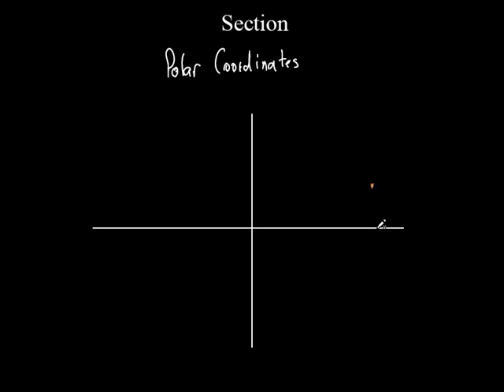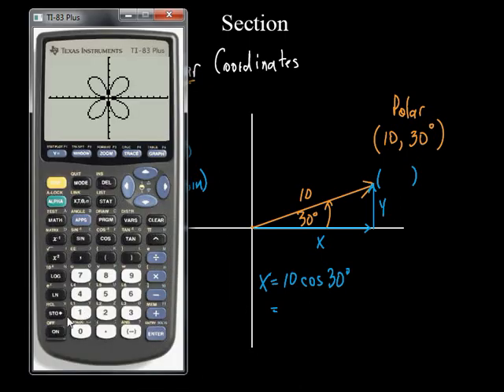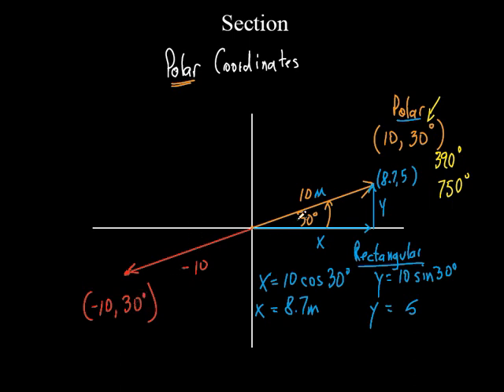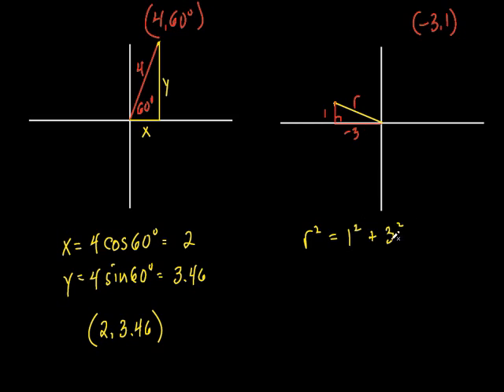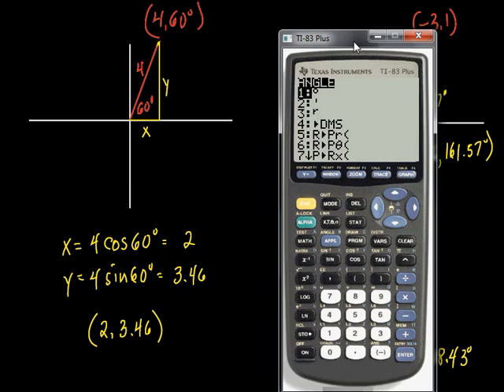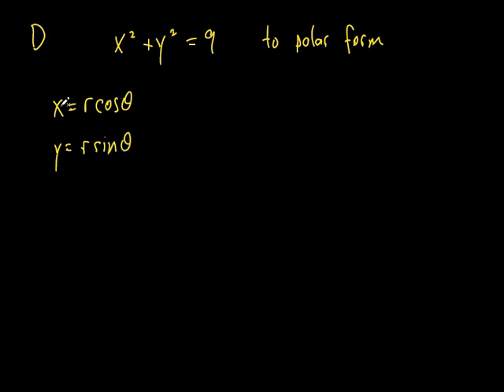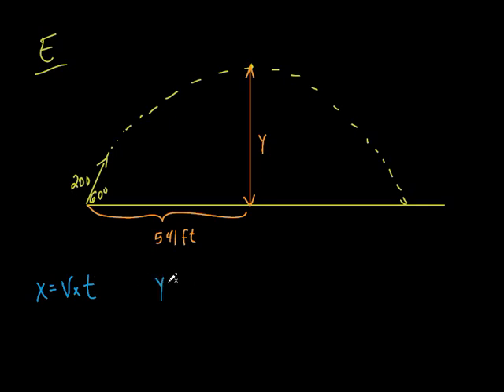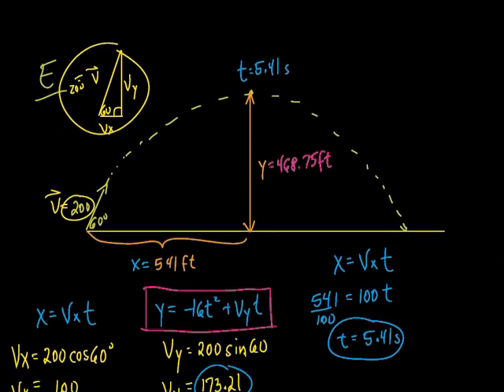Pre Calc March 14